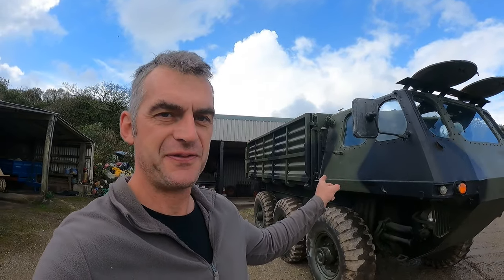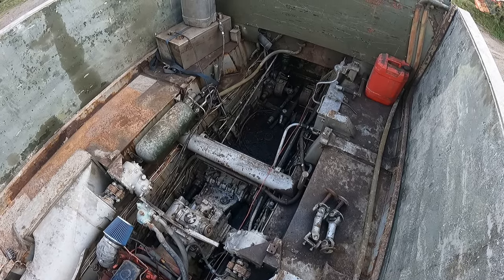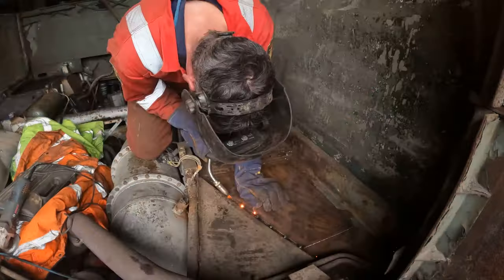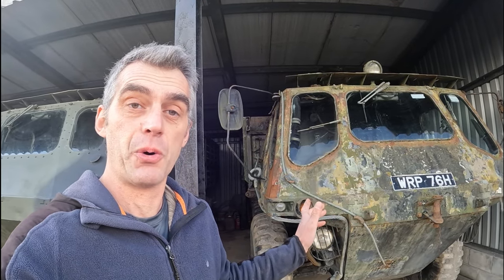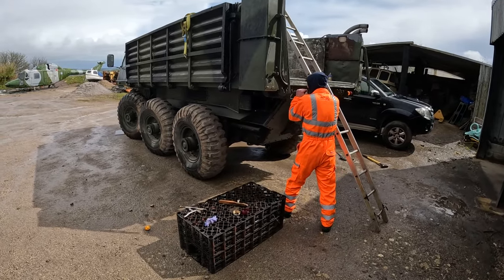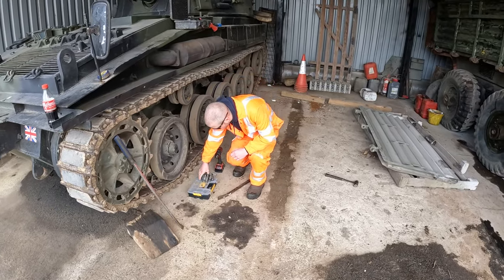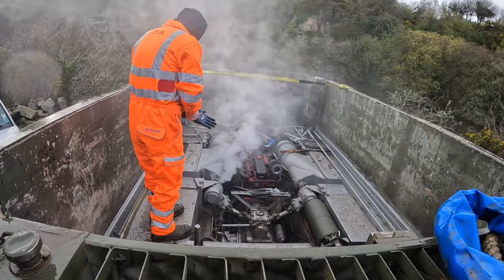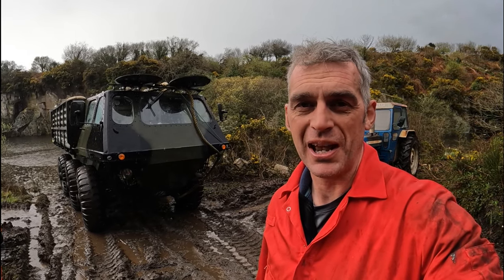Alvis Stalwart First Swim. Will it Float or will it Sink ?! Mk1 Restoration Project : Part 2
Hiya and welcome to part 2 of the restoration project of my mk1 Alvis Stalwart which I have finally been able to complete.
If you have not already seen part 1 of the project, that is here:

I'm hoping to film a part 3 where we will take it somewhere for an adventure and give its off roading and amphibious abilities a good test, so don't forget to subscribe !

The "steering problem" while on the water was me no realising that nothing really happens with the steering until you rev the engine higher. After we figured that out we were well away.

Also we had never swam one of these before, so had no idea what to expect.

I also have several other videos of military vehicle restorations and still two more mk2 Stalwarts to restore.